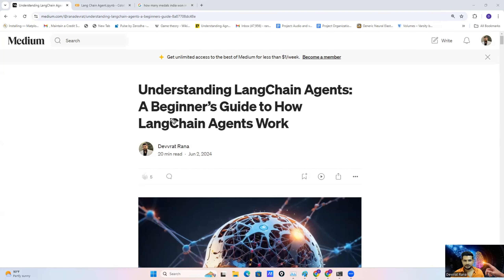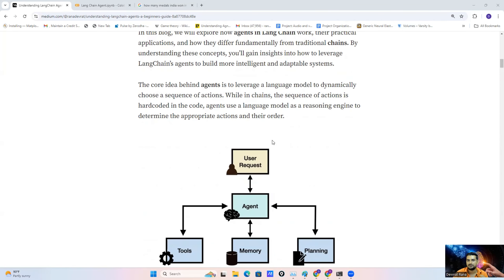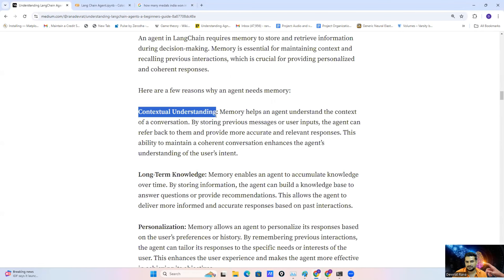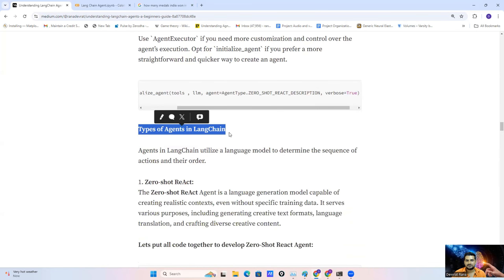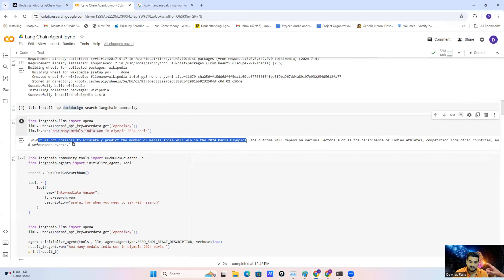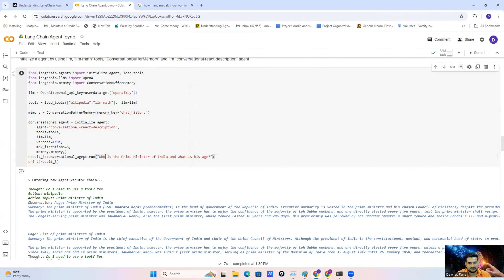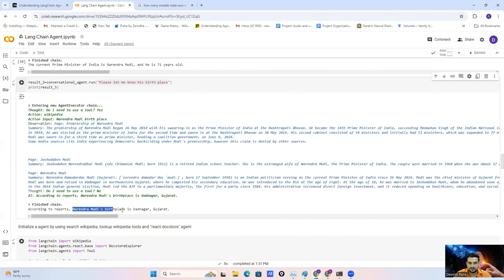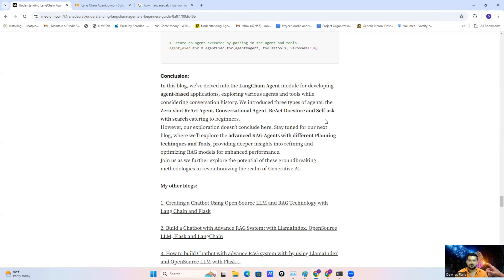Lang Chain Agent for beginner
Langchain Agent for beginner, In this video, I have covered basic about Lang chain Agent from beginner, How we can use agent to integrate LLM with multiple tools. Also covered Agent typeslike , tools, toolkit.

Video Content:
00:00:00 Introduction
00:00:24 LLM Integration with tools by Agent
00:01:45 Agent Components LLM Tools and Agent type
00:02:10 Agent vs Chains
00:03:11 Explained Agent Components Large Language Model
00:03:45 Basic about Agent Type
00:04:35 Agent Tools, Toolkit and Memory
00:06:35 Lang Chain and prerequisite Installation
00:06:46 Setup LLM
00:06:55  Load tools
00:07:45  Initialize Agent
00:09:05 Agent Implement in google colab
00:11:31  Agent with Search engine tool
00:12:40  Zero Shot React Agent
00:14:10 Agent with Wikipedia and LLM Math
00:15:30 Conversational React Agent with Conversational memory
00:17:48 Docstore React Agent
00:18:22 Explained Agent Types